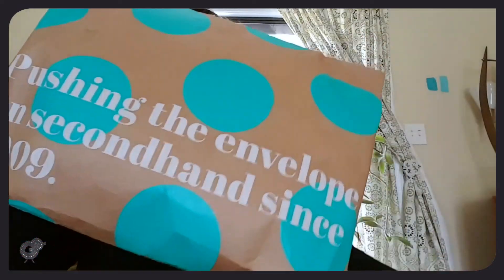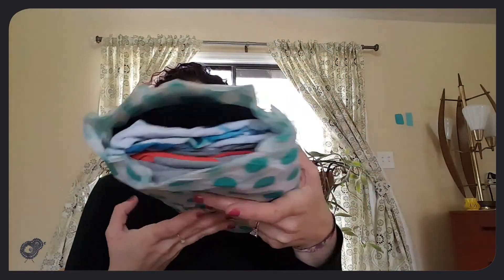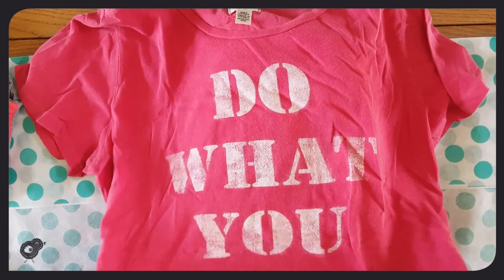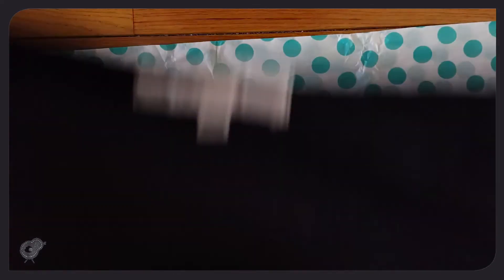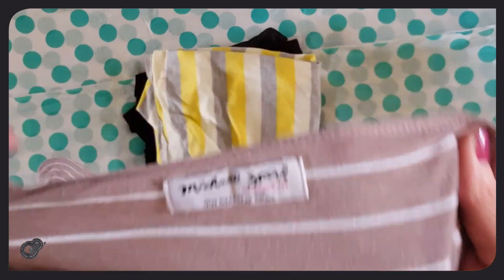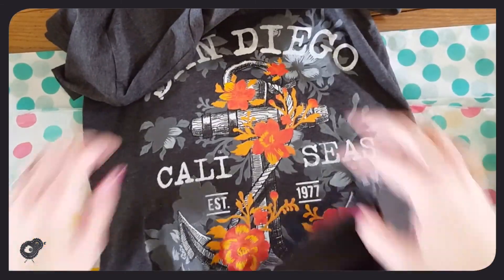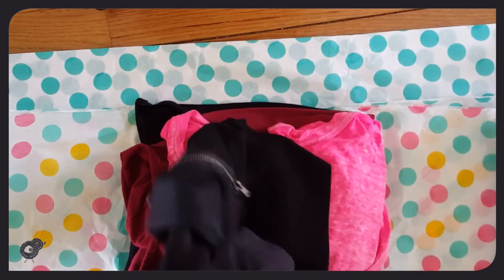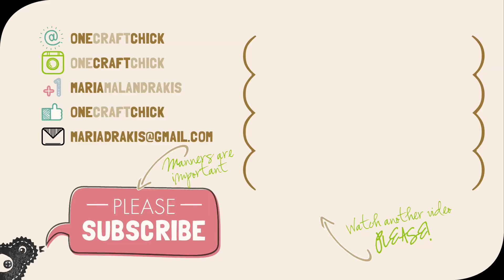Thred Up Downer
I shopped at Thredup.com. I got clothing. I'm doing a review of the process.

I got Thredup and StitchFix mixed up…wanna listen to the story of the Stitchfix?

[ Find me ]